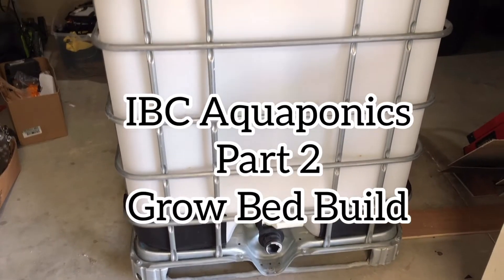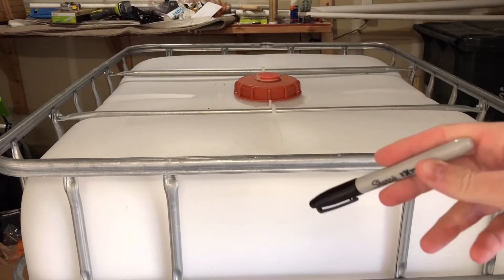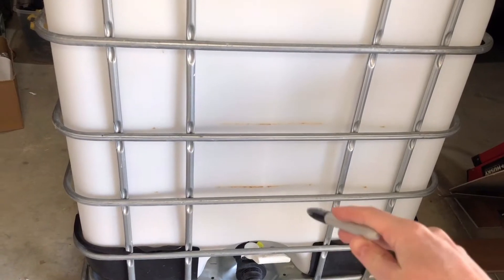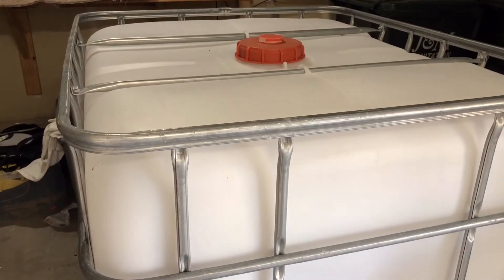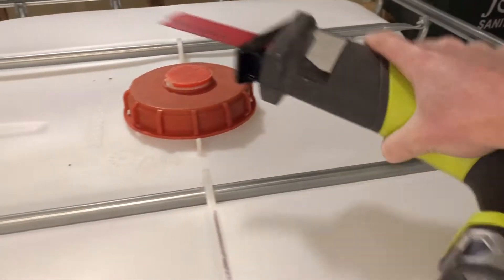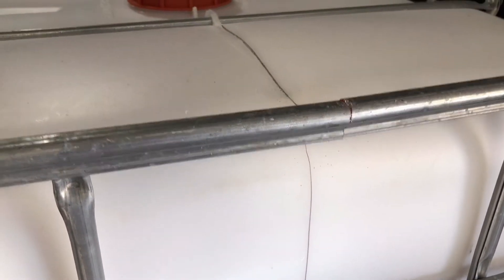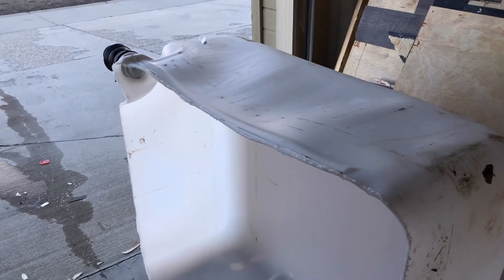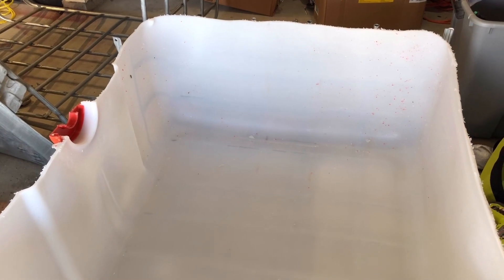How to build an Aquaponics system from an IBC Tote: Part 2 | Grow Beds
Second part in a series, building out my aquaponics system grow beds. I need to cut this 275 gallon stock tank in half. I’m using a sawzall with a metal and wood blades. Drill, hex and Allen keys, and some pliers.

Overall the build took about 20 minutes, just need to tidy it up and put in a drain, lava rock, and stand pipe and we’ll be done.

Ryobi Sawzall / Drill / Jigsaw kit on Amazon
Diablo Sawzall Blades on Amazon